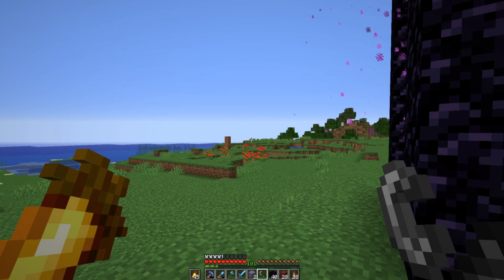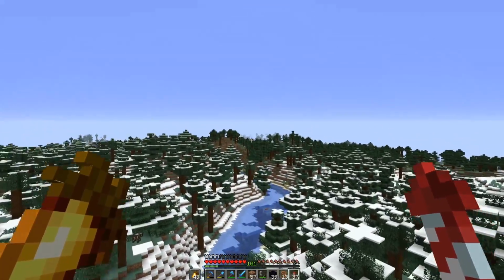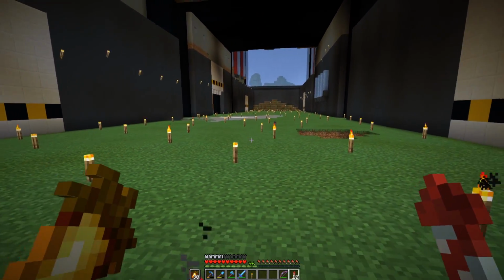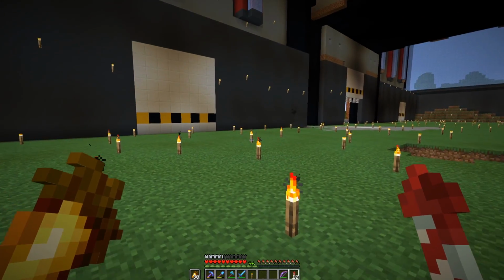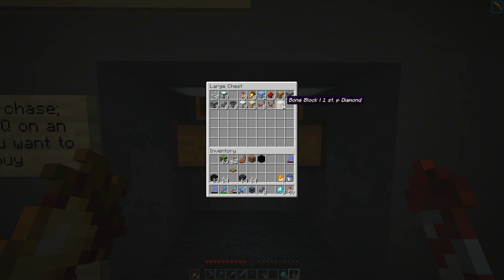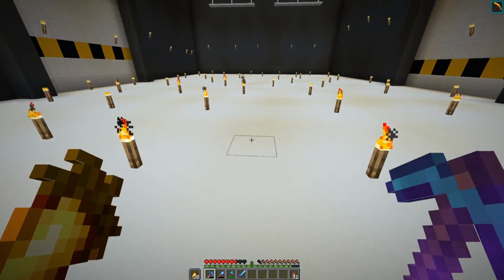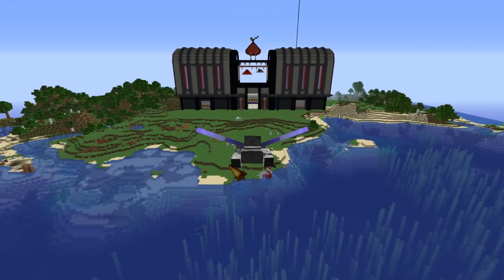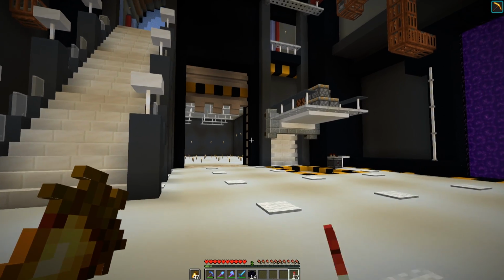Hermitcraft 6: The DEMISE Of Scar!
Welcome to Hermitcraft season 6 episode 110! This Minecraft 1.14.4 survival let's play will be on the Hermitcraft 6 multiplayer server and will consist of amazing survival bases, redstone farms, mini games and good times with friends. We are back on the Hermitcraft server with a new project! The new build is a complete re-build of Cherry computers shop and a new factory.  I'm going to build a redstone factory to make redstone components. Also, we meet our demise today in a trap set by RenDog and join the dead team. The base's design this season will be a pirate island with a secret cave entrance and where I'll store my treasure. The island will be landscaped into a tropical island with palm trees and underground cave base design. Hope you enjoy Hermitcraft S6. GoodTimesWithScar!